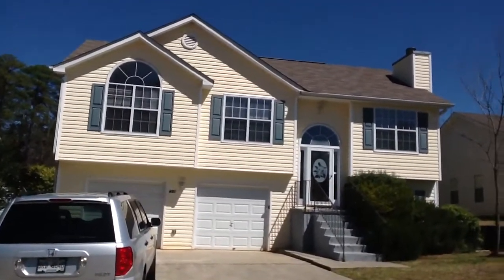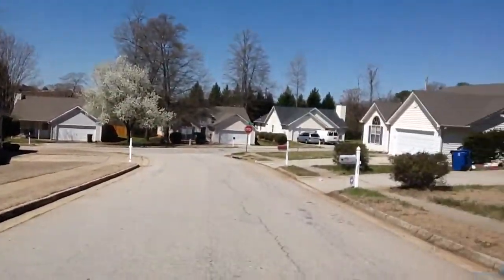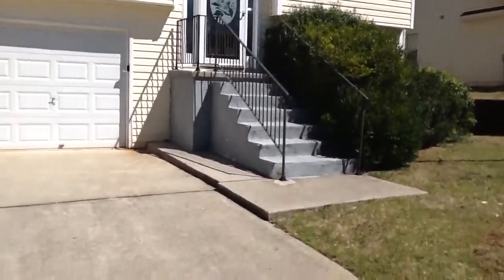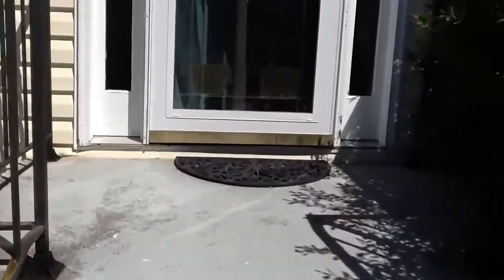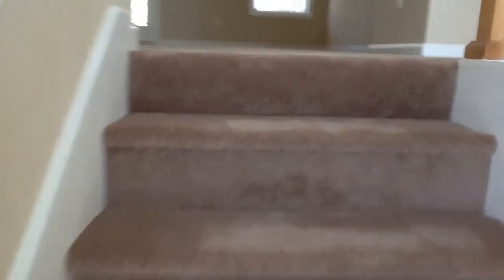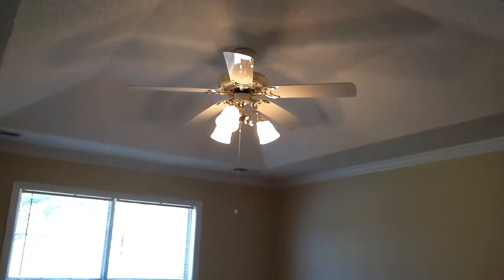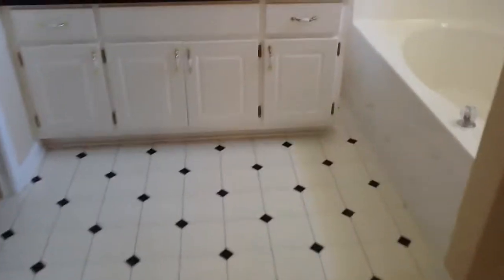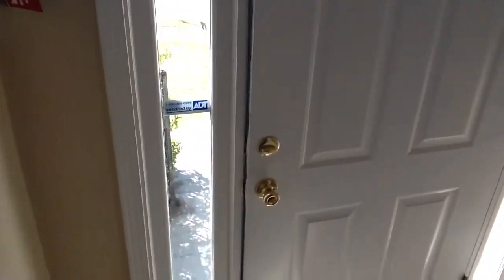451 Clear Blue Way, McDonough Tour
Tour of home post rehab